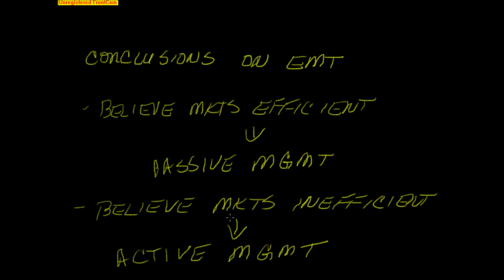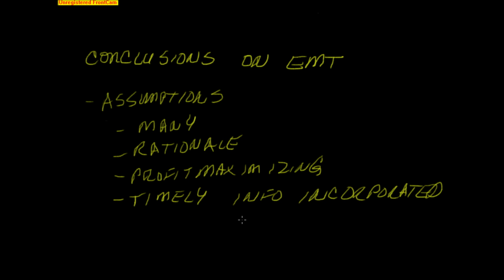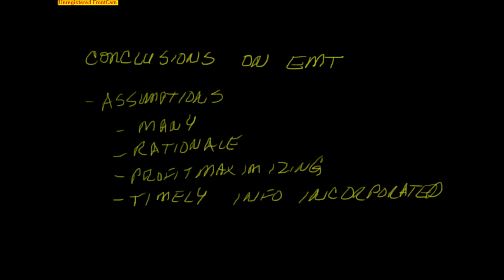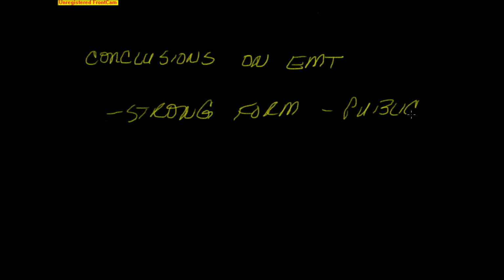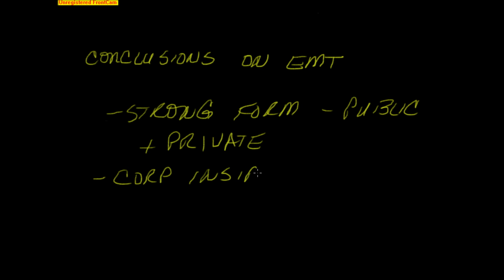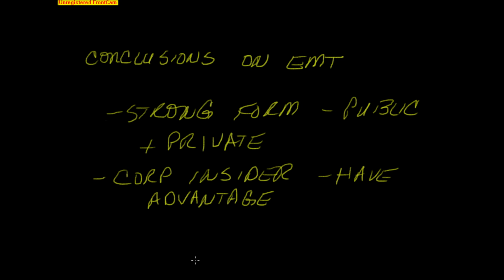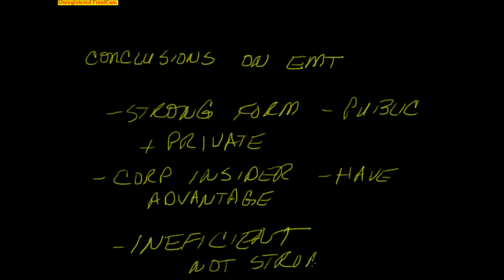EMTConclusions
A brief summary of the key concepts about efficient market theory